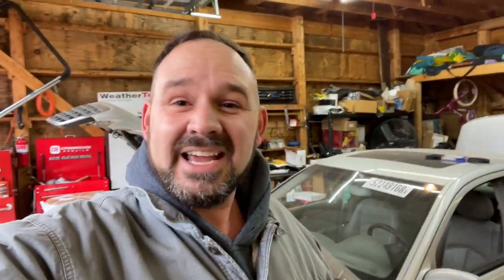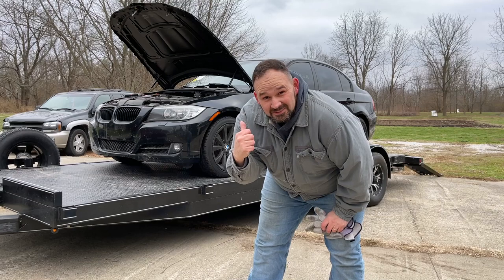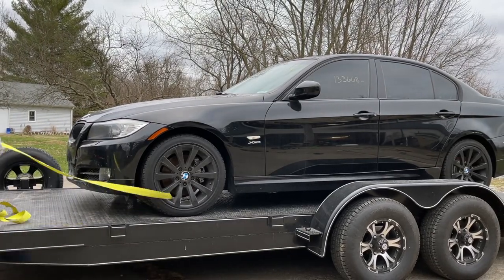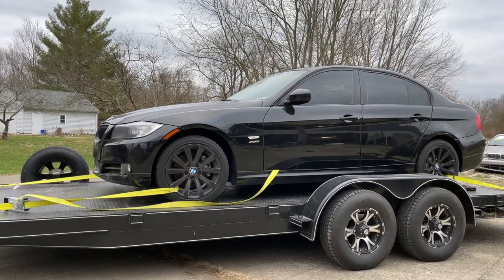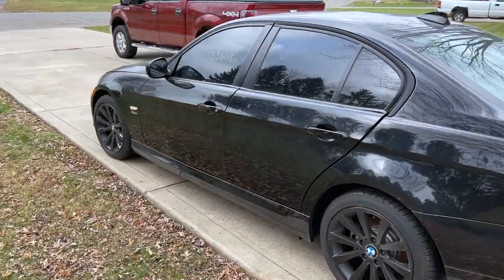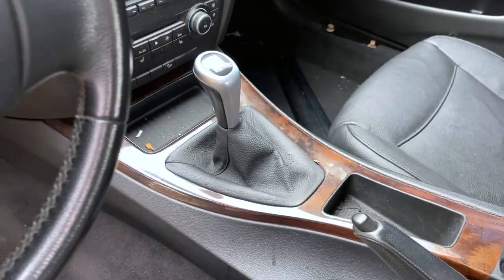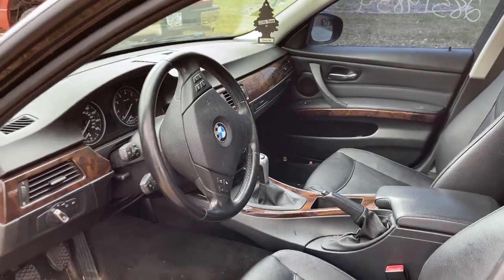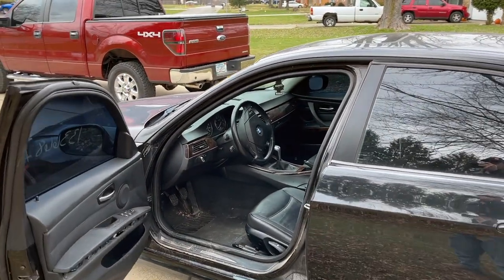NEW PROJECT! - BMW 328i Rebuild - Part 1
I bought a wrecked and salvage title 2011 E90 328i xDrive MANUAL! And I’m going to fix it up to be a winter and foul weather daily driver. In this episode I first give an update on all the Crossroads Rebuild projects and what I’ve been up to over the last few months. Then we load up this new project and give you a tour of the car and the damage that needs to be repaired.

Have a BMW or other European car and need help diagnosing a check engine light?
Not only will Carly become an invaluable tool to help you keep your car running right, but by purchasing using my link, you'll be helping out the Crossroads Rebuild channel!

It would really help the YouTube algorithm (and I’d consider it a personal favor)!

I’ve got more videos soon. I’ve got another video or two on some mods and finishing touches to the F150 rebuild, Part 3 of the Camry engine swap (finished it up!), finishing up the rebuild on the Mercedes W211 E320, the cheap Jag project, and several new projects. I also have more salvage rebuild projects coming soon as well!

Go check out my friends Ryan and Jason from the YouTube channel @JMRRebuilders JMR Rebuilders. They’re doing some great work rebuilding trucks like the F150 I rebuilt, and they’re hilarious fun to watch. You’ll even see me on their channel in a collab video we did together. You won’t be sorry you did!! They just recently hit 1000 subs, and now they're working on an epic 5.0 Coyote swap into an OBS F150. So go check that out and let's get their channel growing!